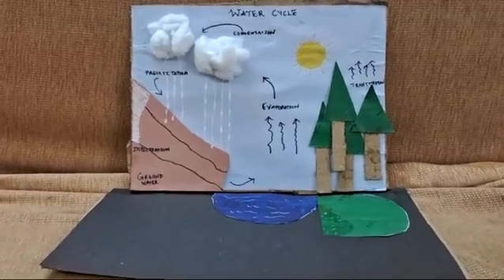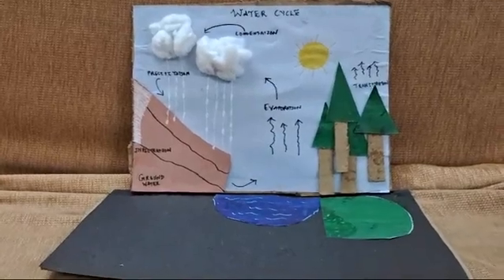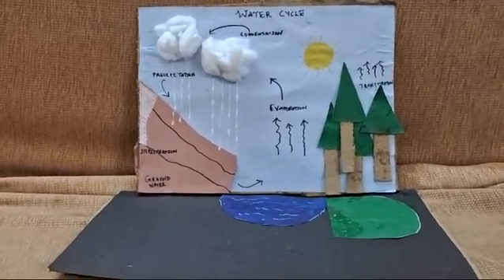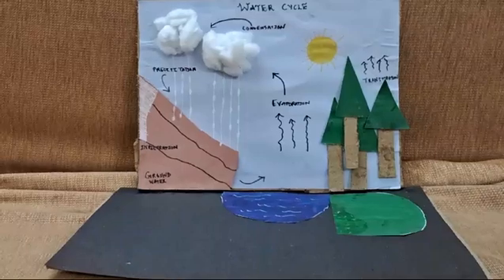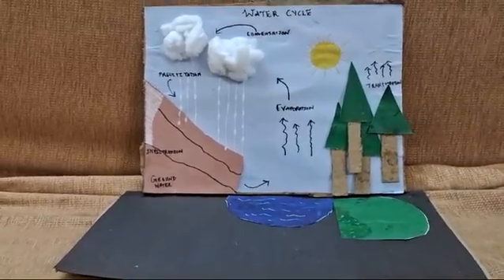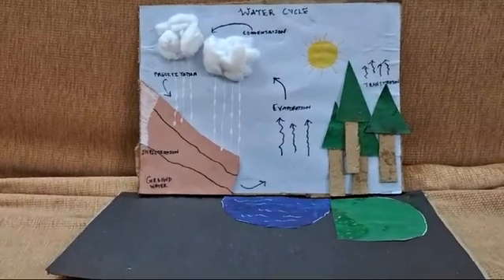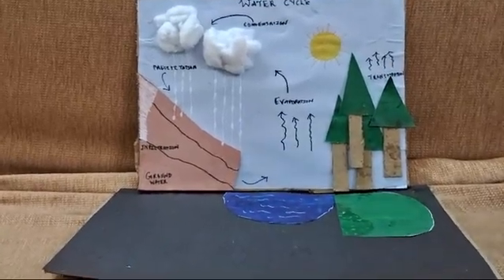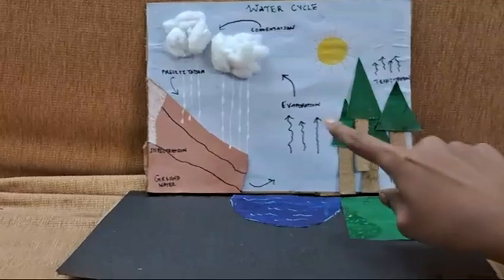Science Project - Water Cycle with Model Demo by Renuka (Batch 15)